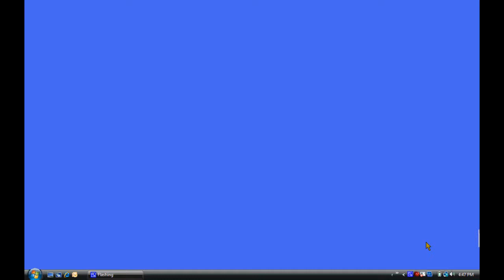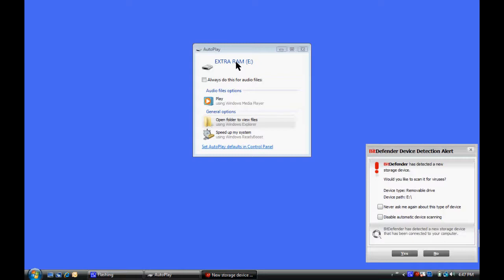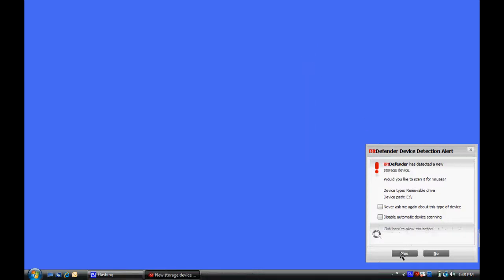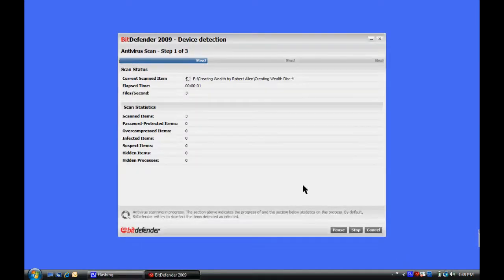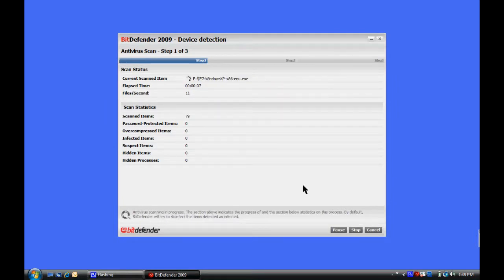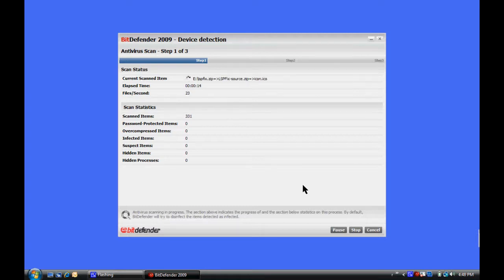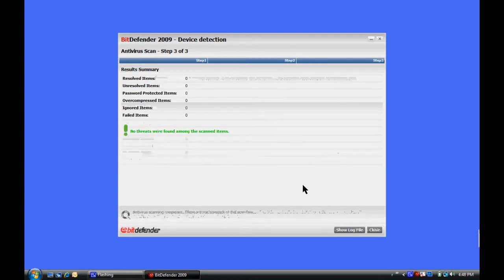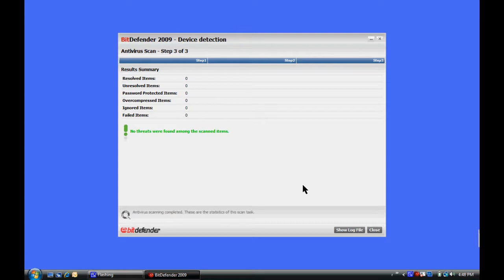How To Scan A Flash Drive or External Harddrive For Viruses with Bitdefender Antivirus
Todays viruses/malware are coming at us faster than ever.  This video covers how do scan for viruses and other malware on a flash drive, zip drive, external harddrive, CD or DVD simply and quickly with the Bitdefender Antivirus.  See our other videos for links to purchase Bitdefender, etc.

BitDefender Antivirus 2011 (1 user - 1 year) + Free 1 Diskeeper Pro

BitDefender Antivirus 2011 (1 user - 2 years) + Free 1 Diskeeper Pro

BitDefender Antivirus 2011 (1 user - 3 years) + Free 1 Diskeeper Pro

BitDefender Antivirus 2011 (3 users - 1 year) + Free 3 Diskeeper Pro

BitDefender Antivirus 2011 (3 users - 2 years) + Free 3 Diskeeper Pro

BitDefender Antivirus 2011 (3 users - 3 years) + Free 3 Diskeeper Pro

BitDefender Antivirus 2011 (5 users - 1 year) + Free 5 Diskeeper Pro

BitDefender Antivirus 2011 (5 users - 2 years) + Free 5 Diskeeper Pro

BitDefender Antivirus 2011 (5 users - 3 years) + Free 5 Diskeeper Pro

BitDefender GameSafe (1 user - 1 year) + Free 1 Diskeeper Pro

BitDefender Antivirus 2011 (10 users - 1 year) + Free 10 Diskeeper Pro

BitDefender Antivirus 2011 (10 users - 2 years) + Free 10 Diskeeper Pro

BitDefender Antivirus 2011 (10 users - 3 years) + Free 10 Diskeeper Pro